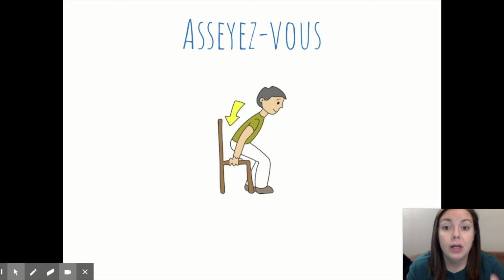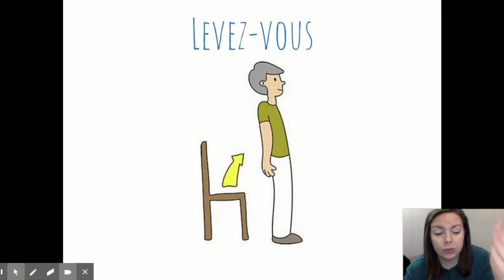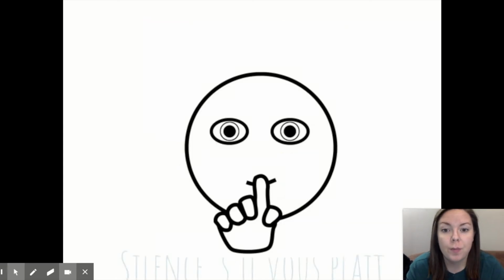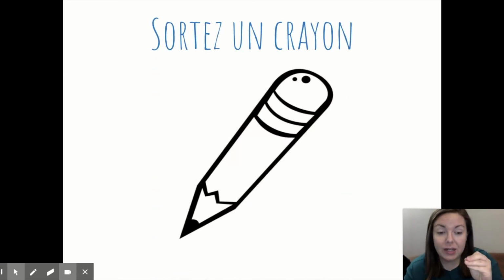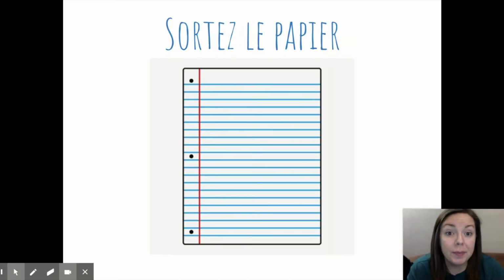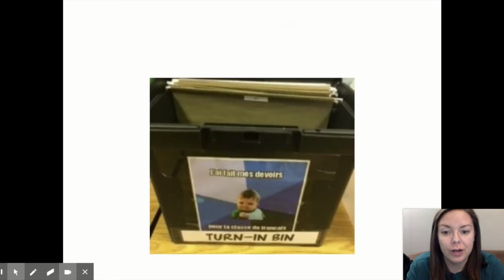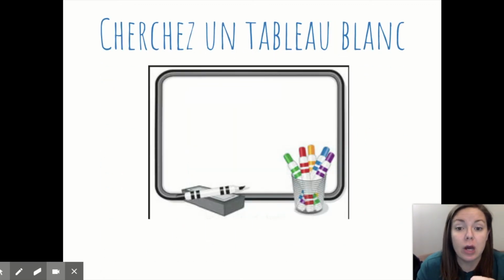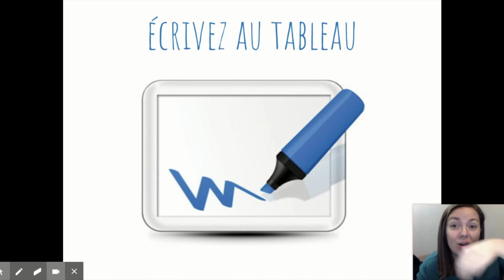FR1 CP Day 3 Classroom Commands